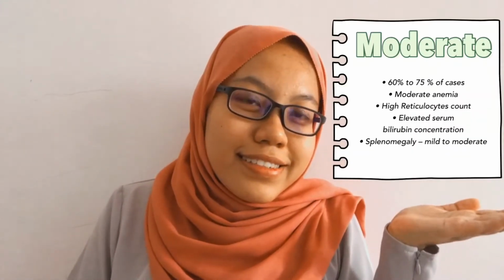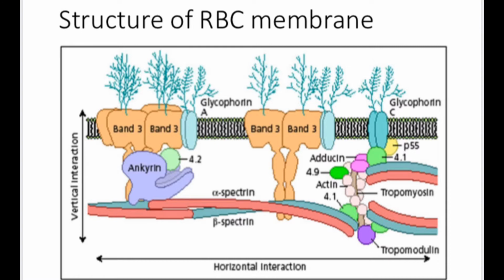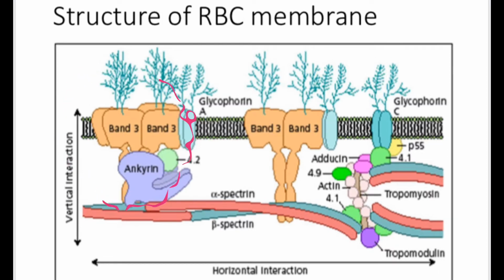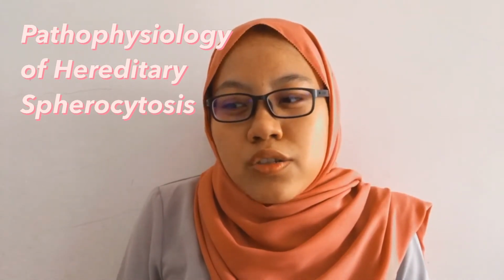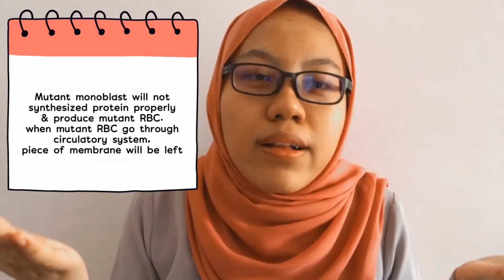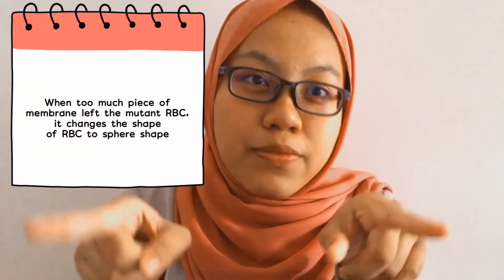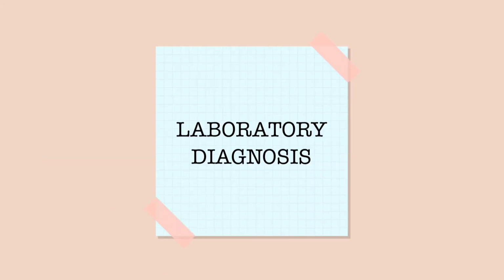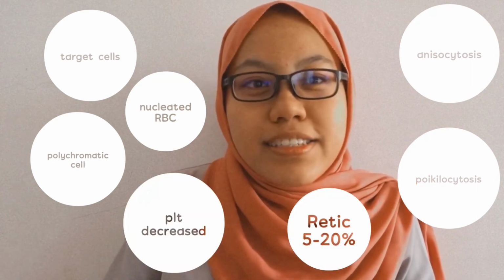hematology🩸hs video assignment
I am Aisyah 💓.
This is my video assignment for my Hematology subject in MLT course about Hereditary Spherocytosis. Please don’t expect everything about this disease from this video is true. I am just a student and still learning ✌🏻